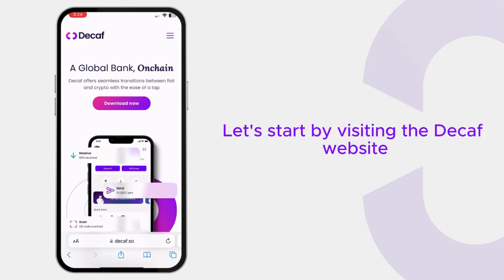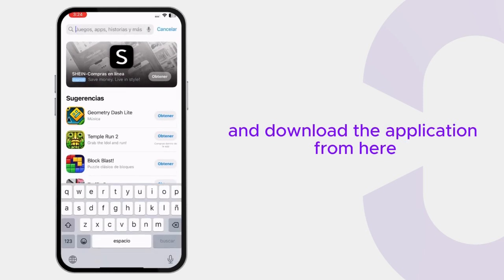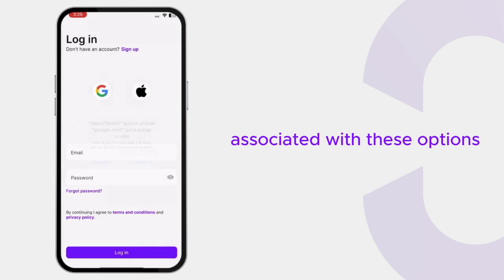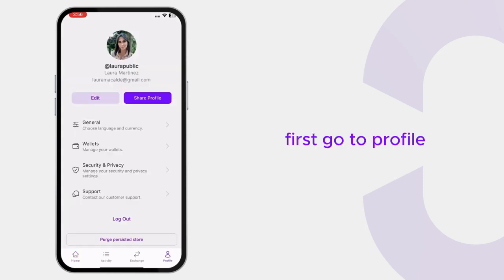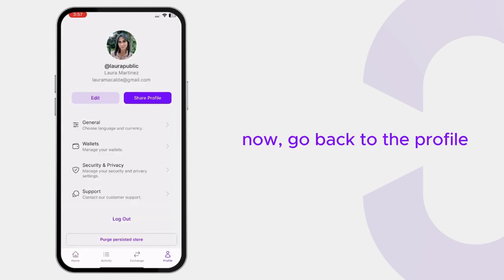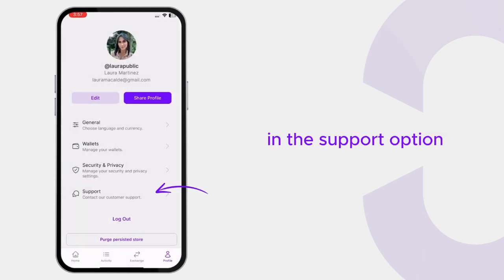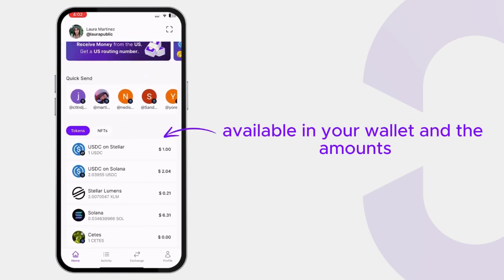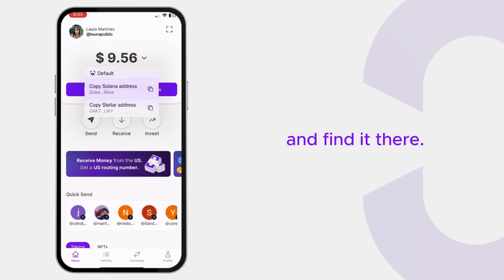Decaf wallet - First steps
It has never been easier to learn how to use a digital wallet. Decaf makes it very simple and the support team is willing to teach you everything you need.